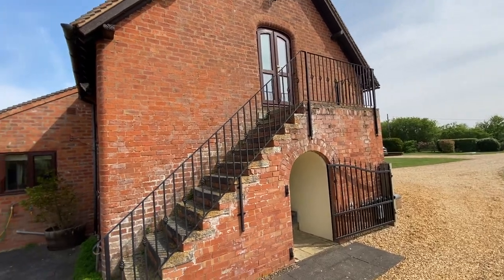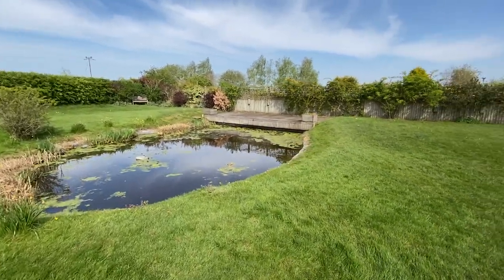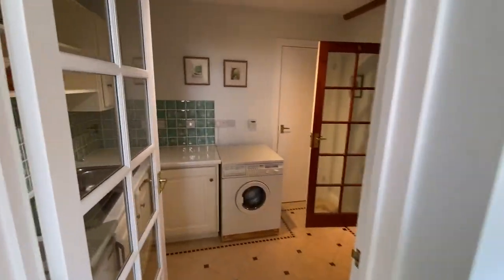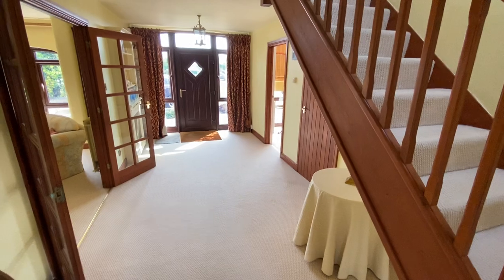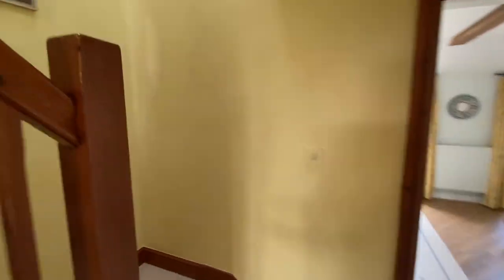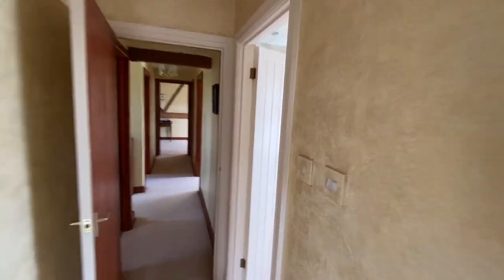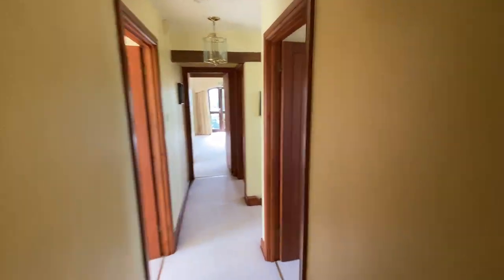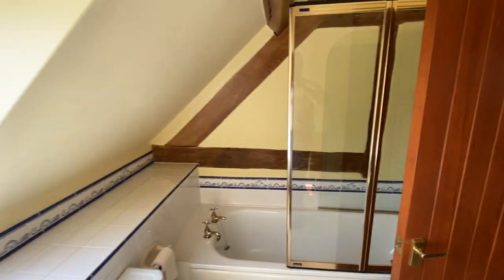The Coach House, Great Alne